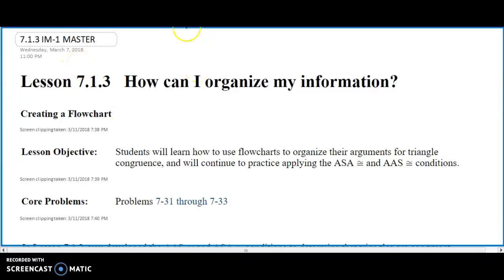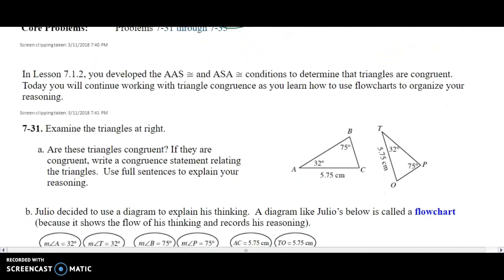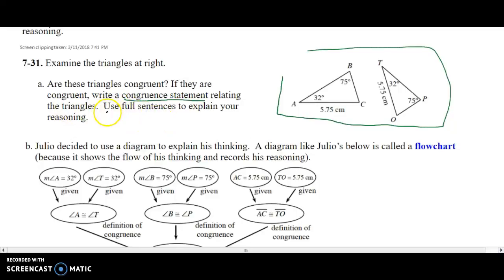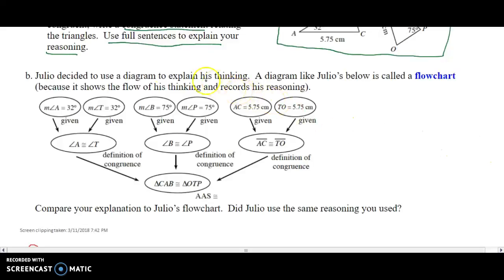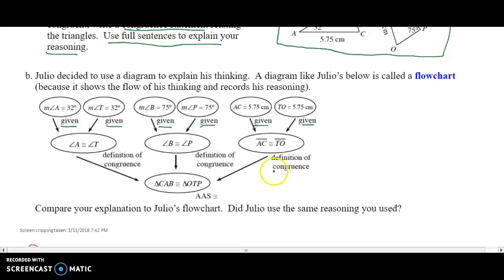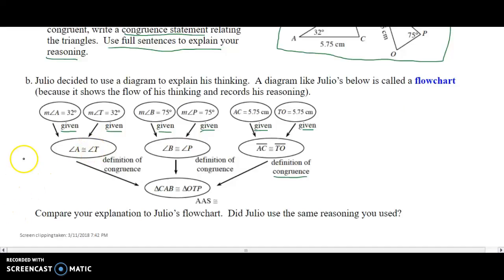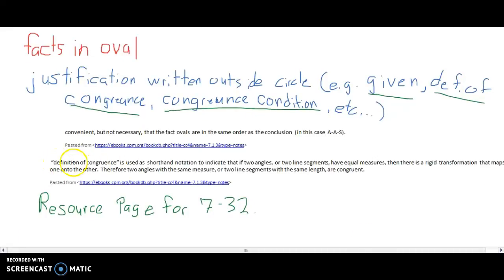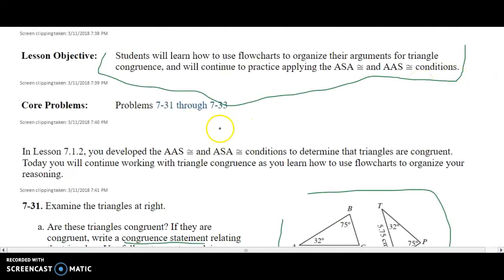Lesson 7.1.3 IM-1